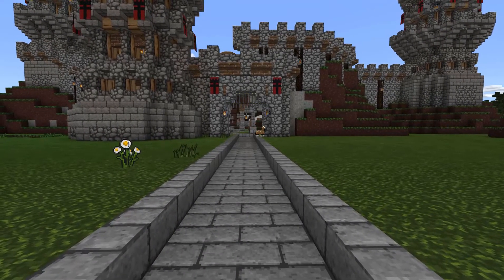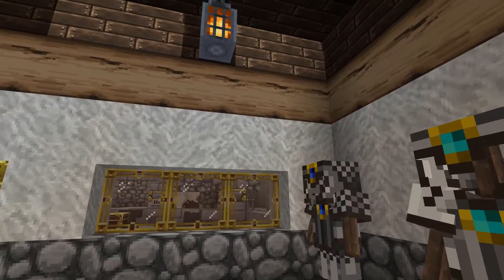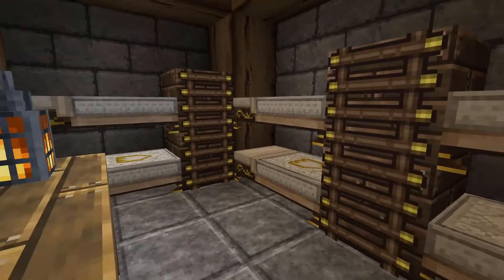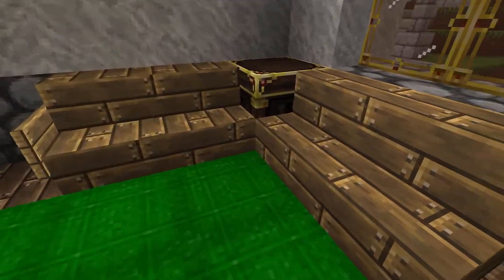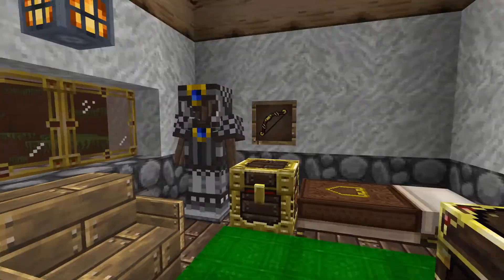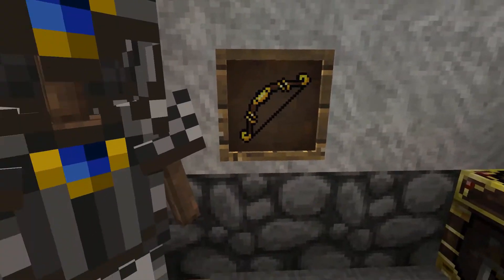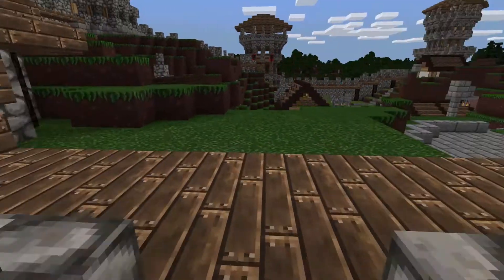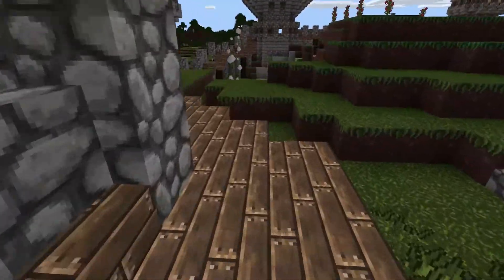Minecraft Lets Build Episode 06: Outpost Walkthrough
The Outpost is finished! Join us in this commentated walkthrough as I show the Outpost and all its decorations.